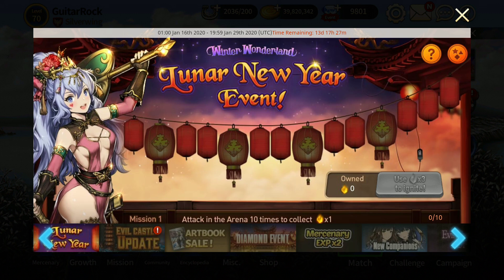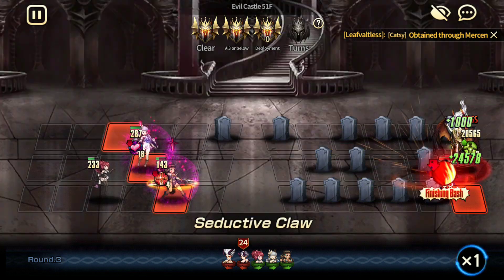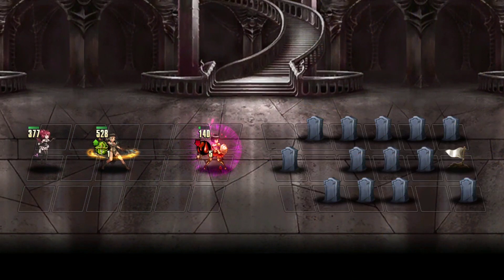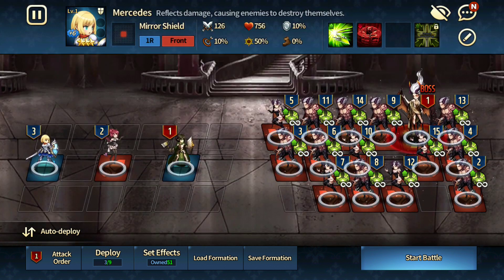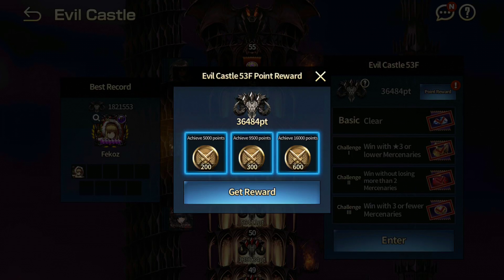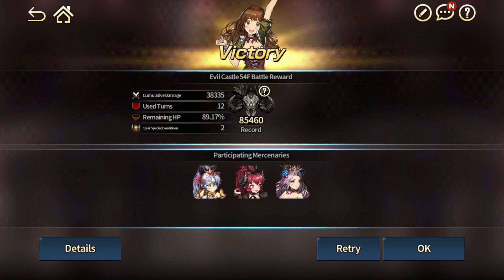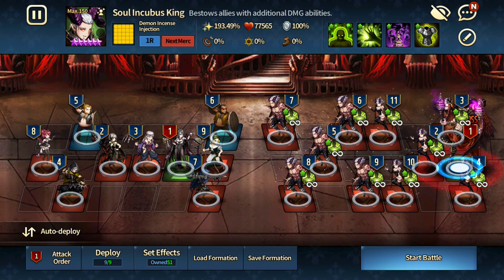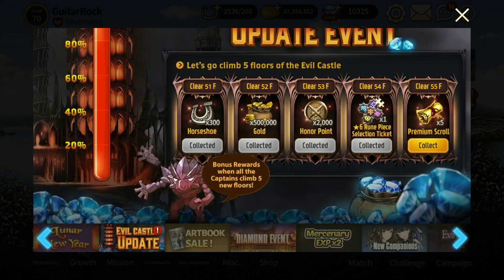Evil Castle 51st - 55th Floor! - Charm All The Way! | Brown Dust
Here is my guide for Evil Castle floor 51-55. Mostly doing atk interference to the enemy and make sure that they are charmed before the supporter's buffs.